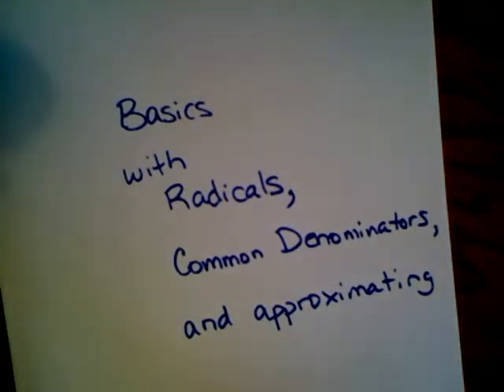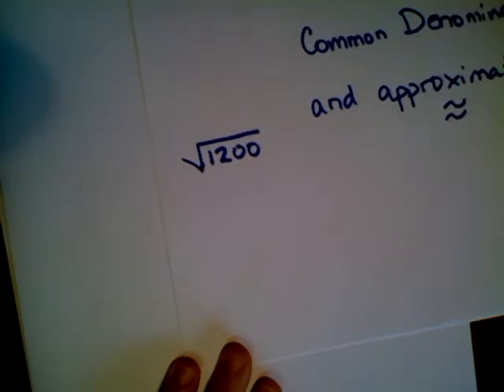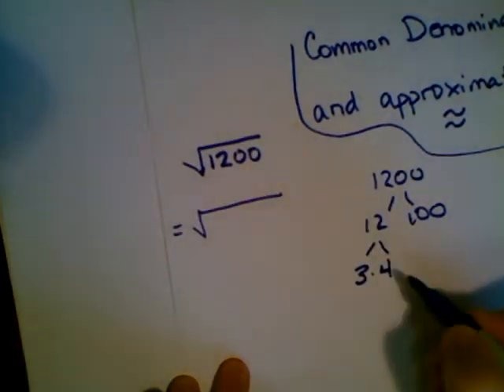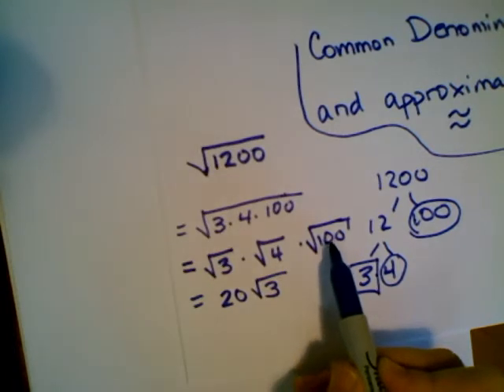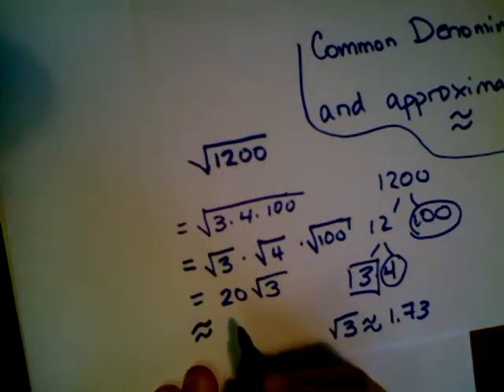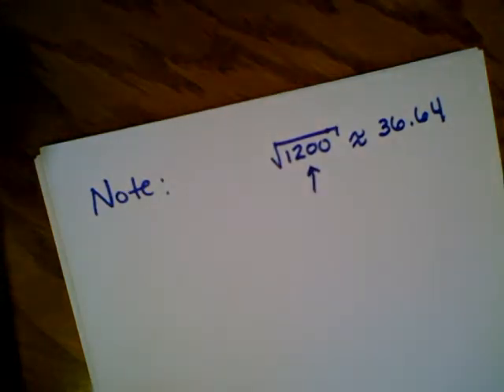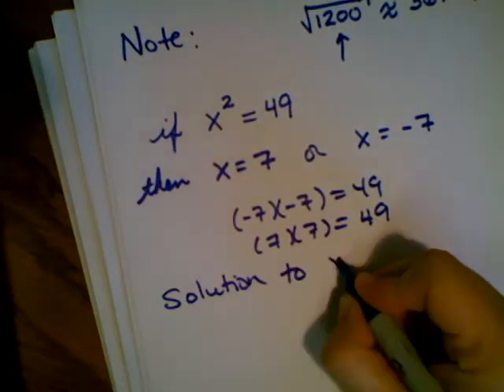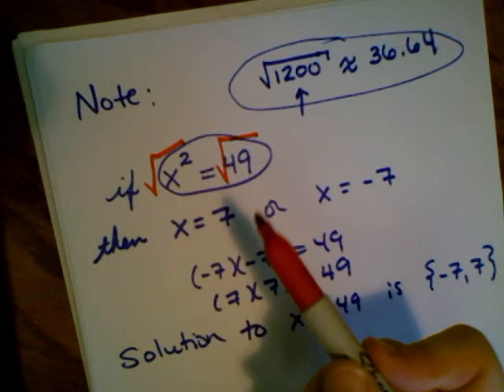Basic Skill radicals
Using factoring to simplify radical expressions.